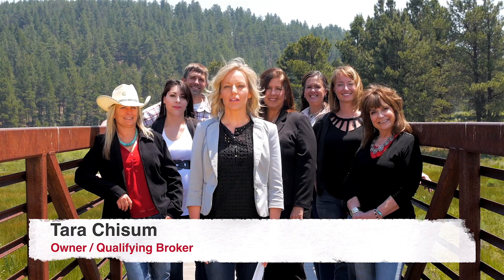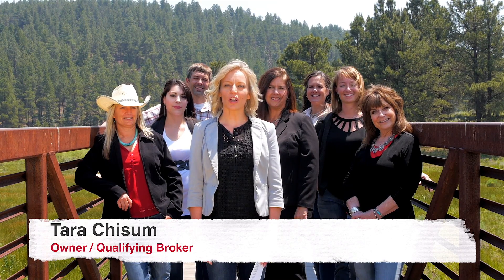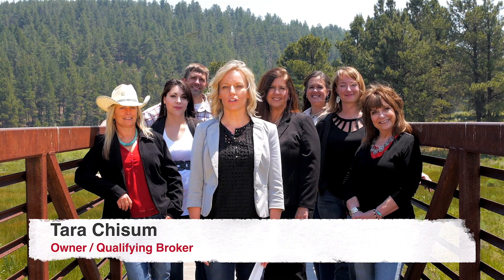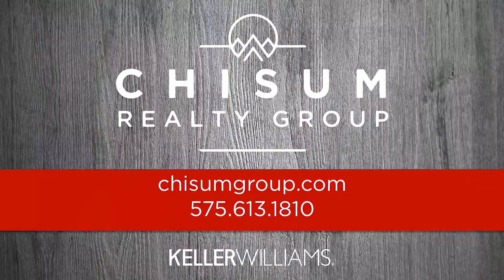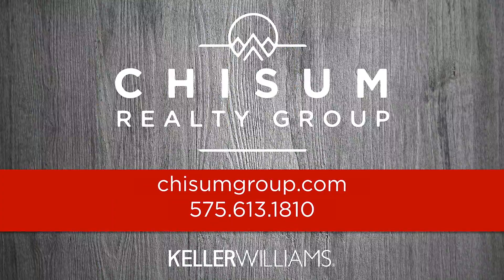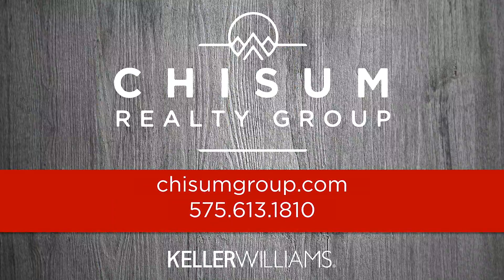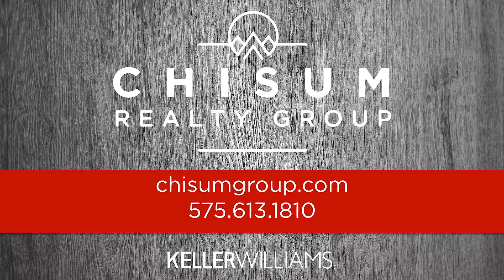SOLD | Custom Home on Taos Country Club | 251 Los Cordovas Rd | Taos Real Estate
Come explore this stunning southwestern designed home situated near Taos Country Clubs Golf Course and enjoy 360 degree mountain views and spectacular high desert scenery. This home sits on two lots for a total of 3.75 acres, providing privacy from the neighbors and passing golfers and the rooftop deck, covered back patio and large walled courtyard provides ample outdoor living areas to enjoy these picturesque views. Inside youll find a custom built home with classic southwest design throughout with Kiva fireplaces, arched doorways, an adobe accent wall, large Vigas, high tongue and groove ceilings, Saltillo tile and corbels. The homes layout features bedrooms on each wing with plenty of space for gathering in the middle. The large living room, formal dining room and kitchen are all spacious and have large windows showing off those great mountain views. The master suite has the best golf course views of the home with its own Kiva fireplace and ensuite bath with soaker tub. Additionally, this home is only 6 miles from the Historic Taos Plaza.